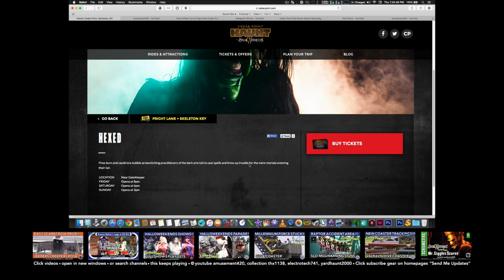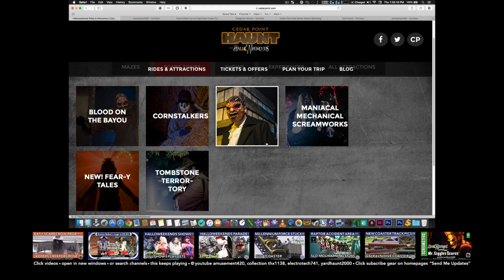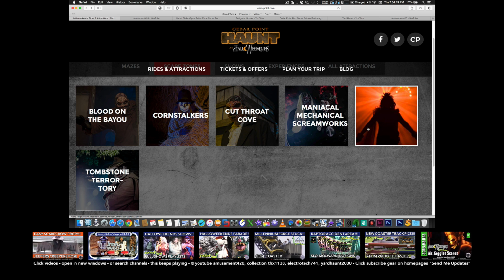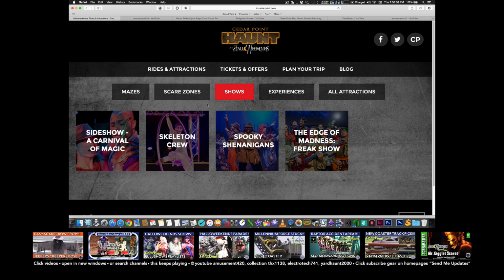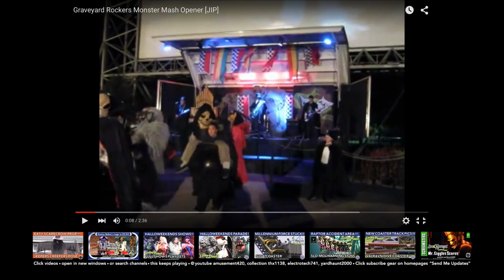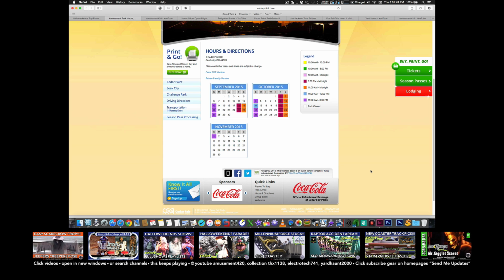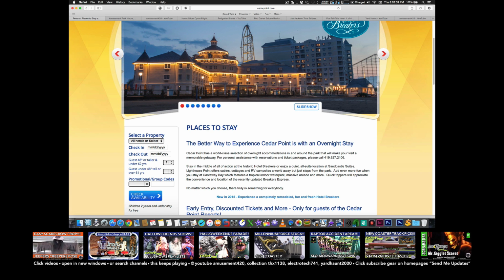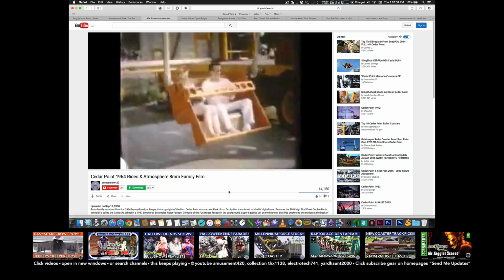Cedar Point Haunt at HalloWeekends Info, Web Site, Some Trivia, Video Links 2015!!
This is an informative video using Screenflow on the MacBook Pro Retina of Cedar Point Haunt at HalloWeekends Info, Web Site, Some Trivia, Video Links 2015!! I’ve been along time season pass holder so I share some insight especially with the live entertainment. I could make a whole video on that and maybe one day I will ; Enjoy a look at what’s in store for HalloWeekends 2015!

redgartershows – Cedar Point Amusement Park Live entertainment including drum cams, backstage at the Red Garter Saloon, All Wheels Extreme mashup, and HD cams

collectionthx1138 – Star Wars and other toys, games, and publications including Kenny Baker’s legs inside R2-D2 seen in the movie which anyone can enjoy

yardhaunt2000 – Fun creative DIY Halloween Props and Fog Chillers (DJ’s might like those) and some HalloWeekends videos

electrotech741 – More HD camcorder samples, vinyl LP and radio tape audio, and Mac software and hardware